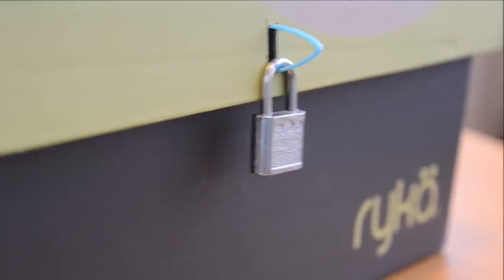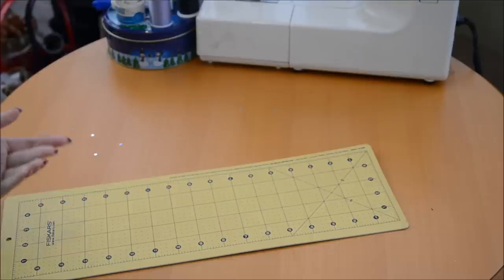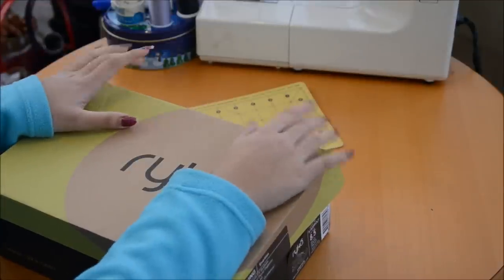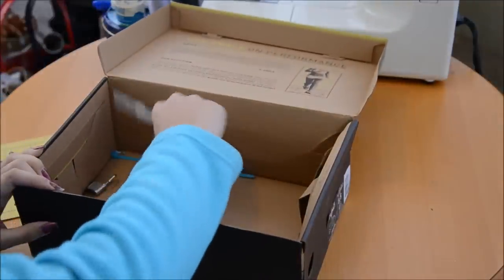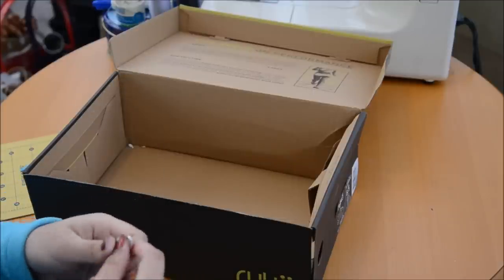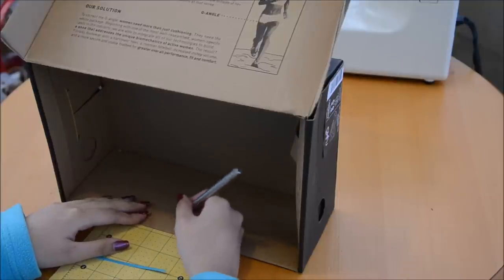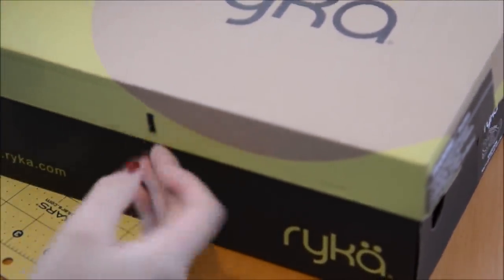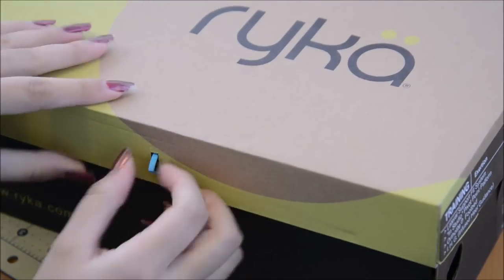How to make a lock box Ep. 1